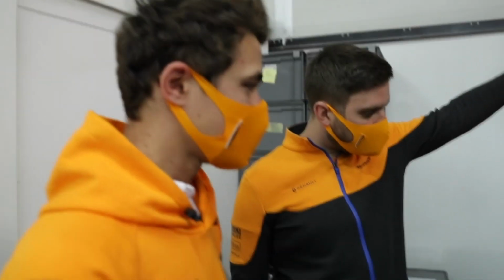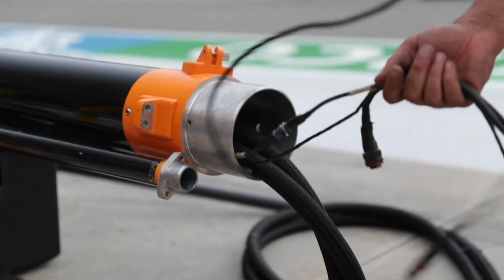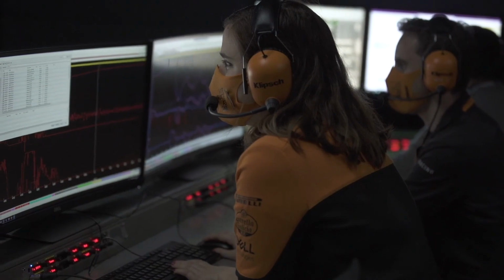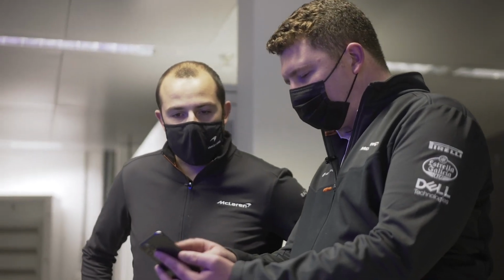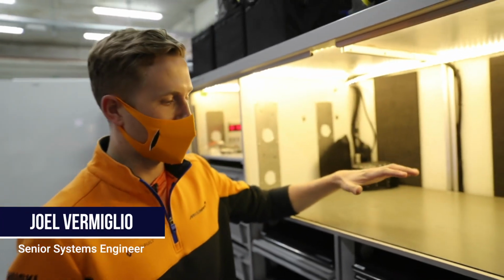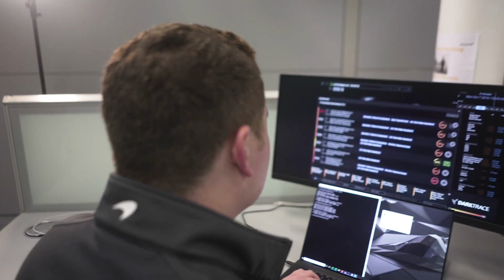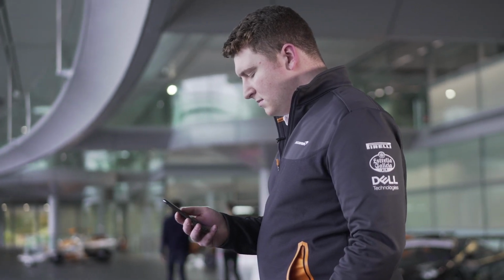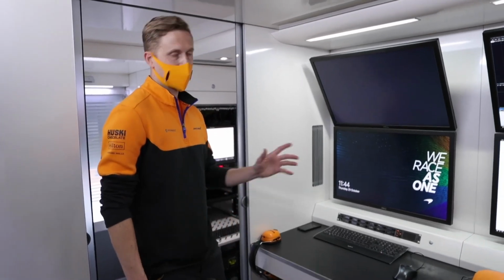How Darktrace keep our team safe from cyber attacks during a race weekend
Back in Italy, we went behind the scenes with Lando and Darktrace to find out how their cutting-edge technology is helping us to stay secure.

Join McLaren Plus, our fan engagement programme which brings McLaren fans closer to the team with the most inclusive, rewarding and open-to-all fan programmes in F1 & esports